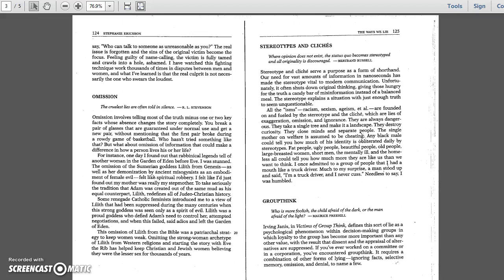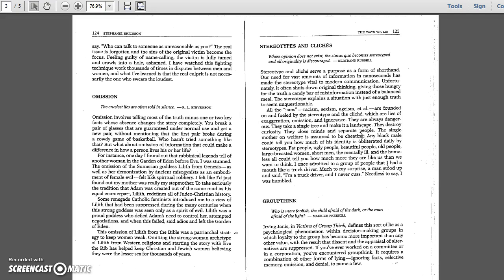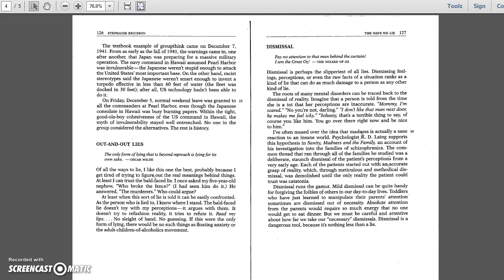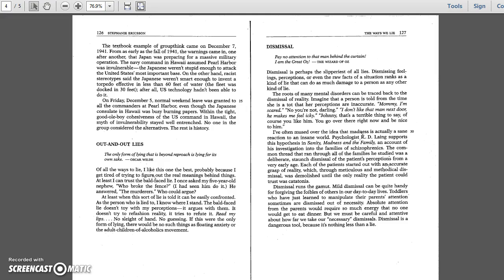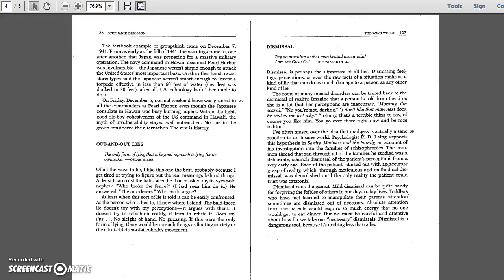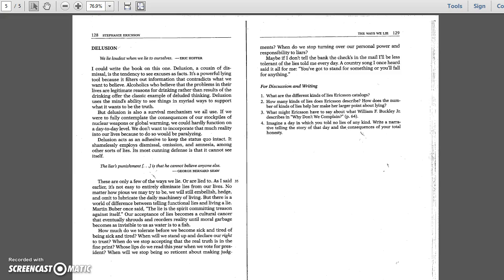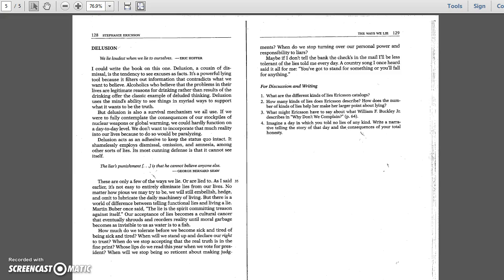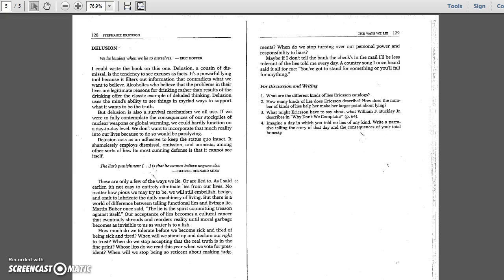The Ways We Lie: Part II